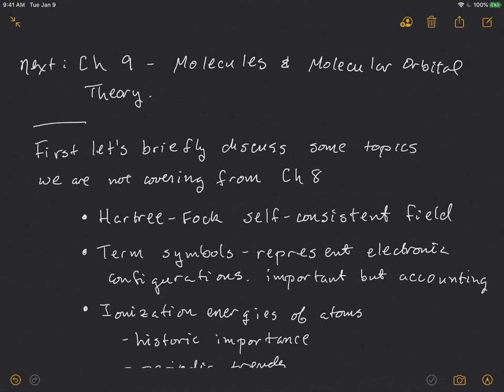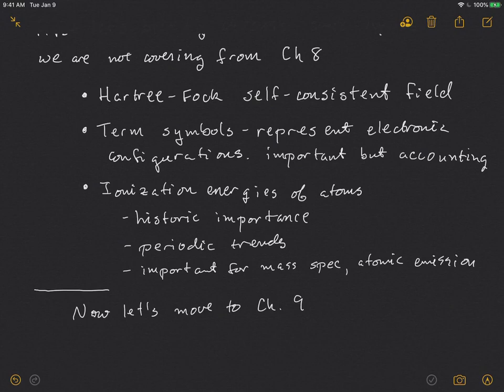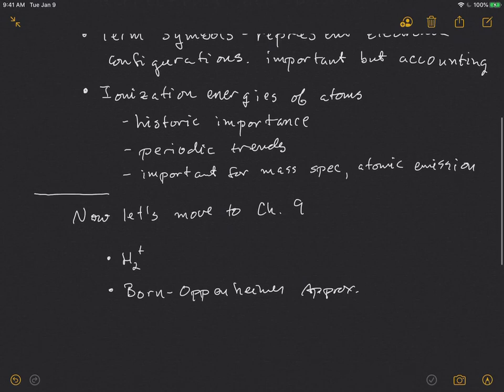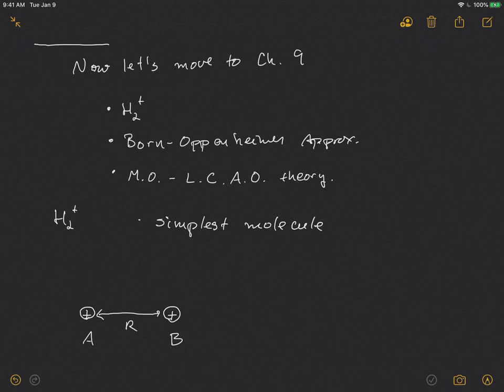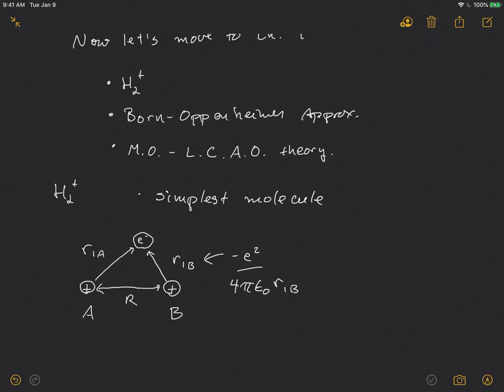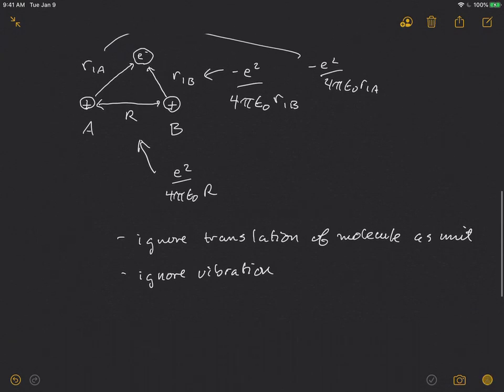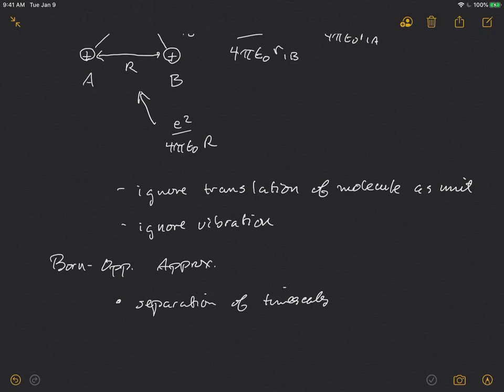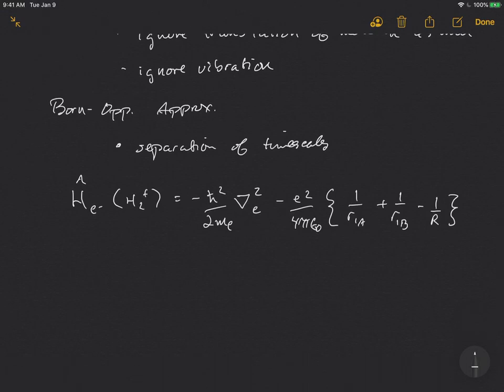Molecular orbital theory and H2+, part1